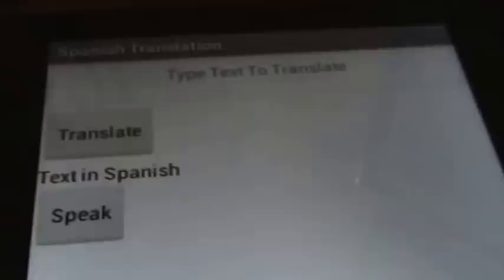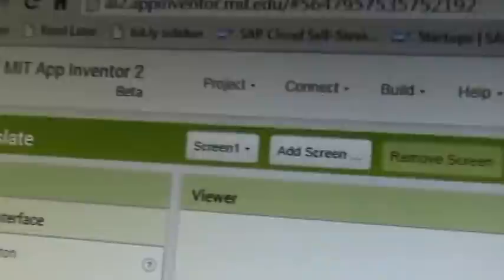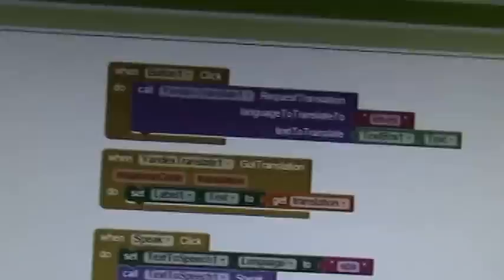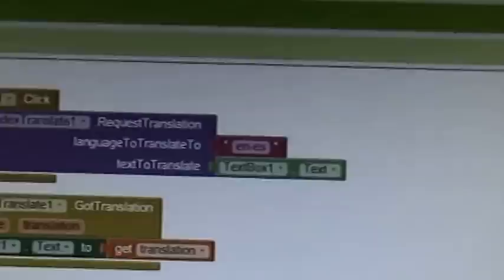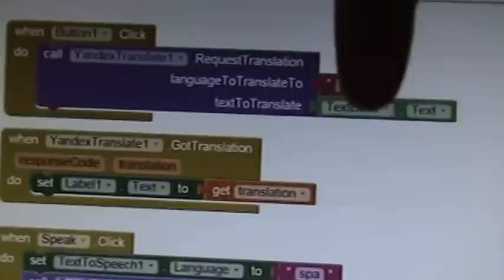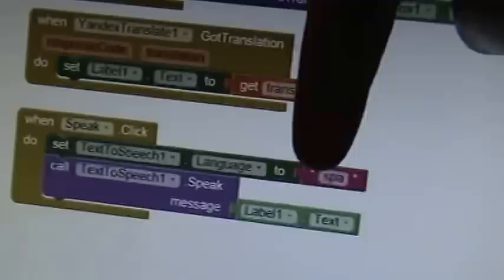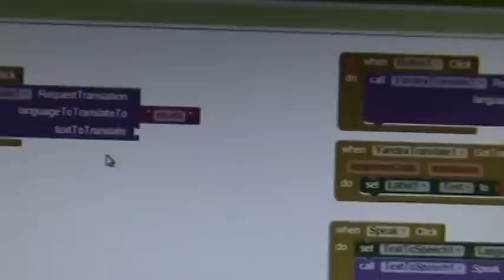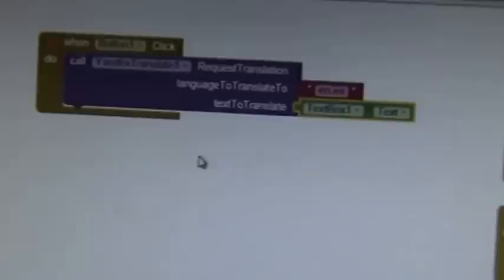An Android App To Translate Text Using MIT App Inventor In 10 Minutes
Translate text from English to Spanish and speak it out.